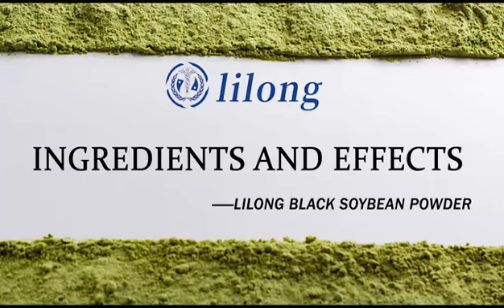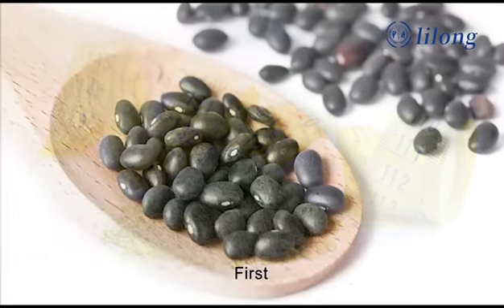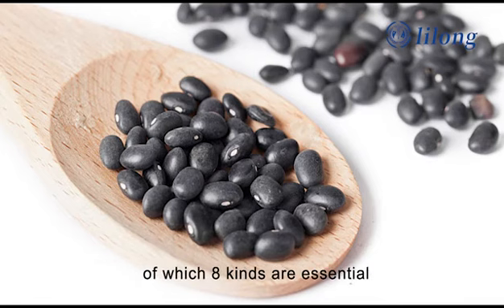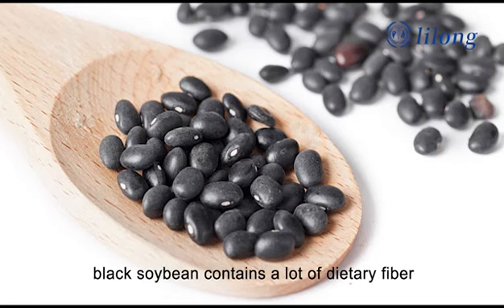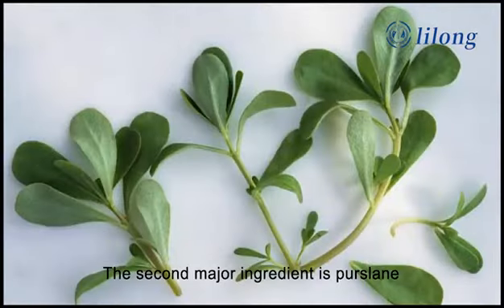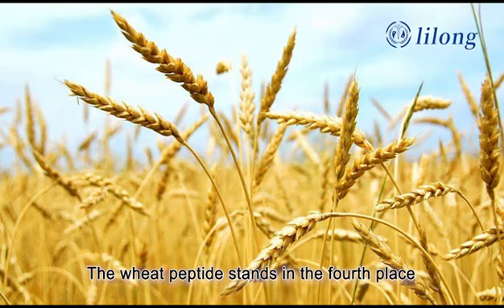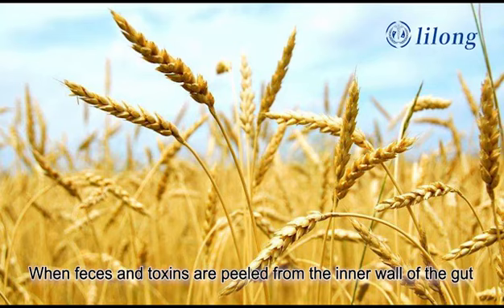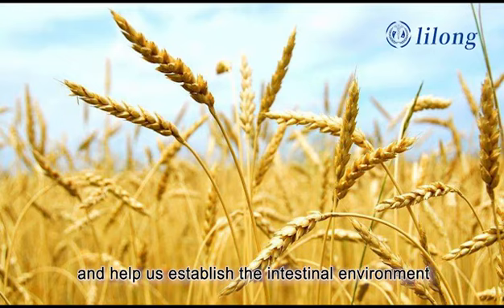INGREDIENTS AND EFFECTS OF LILONG BLACK SOYBEAN POWDER